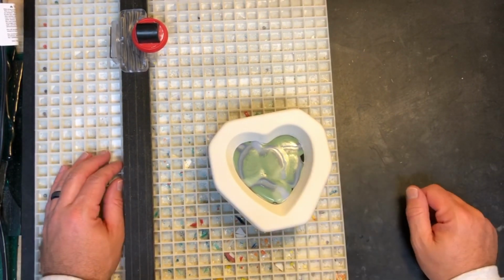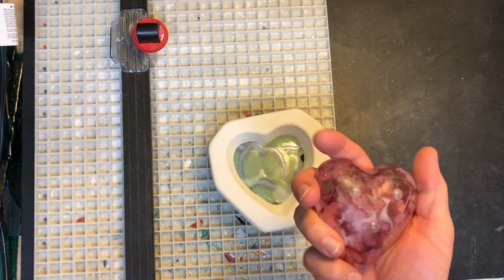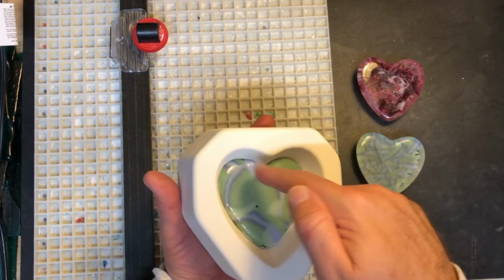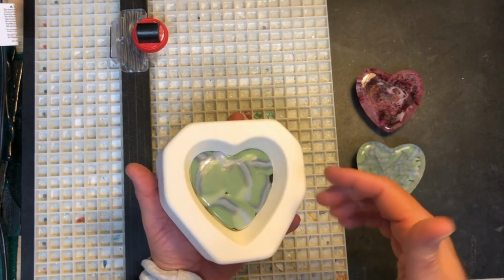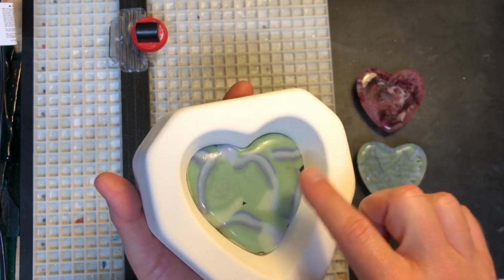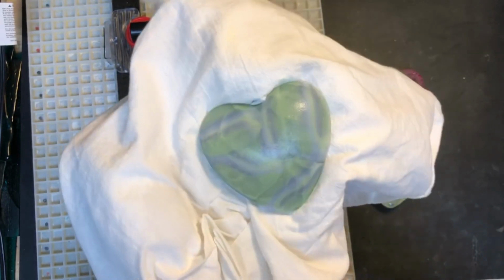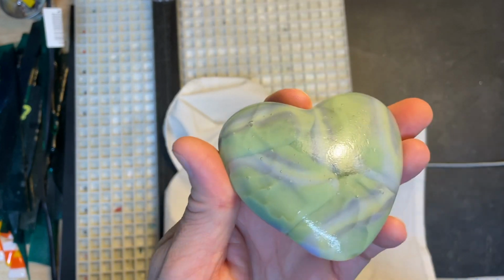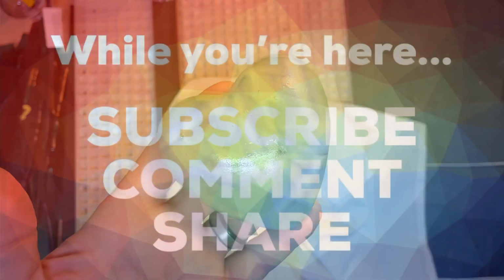Fire Polishing the Heart Paperweight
In my previous video making a heart paperweight using the Colour de Verre heart mold, I was asked several times if the heart could be flipped and fire polished. Though I like it the other way, I thought it was certainly worth trying! And yes, it works just fine. :)

I added this to another kiln load in which I was slumping some pieces, and that schedule was as follows:
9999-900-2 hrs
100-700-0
Off

If I wanted an even smoother finish, I’d probably take this a bit higher, maybe 1220°? I’ll have to give it a try!